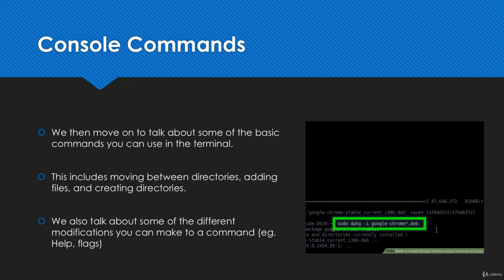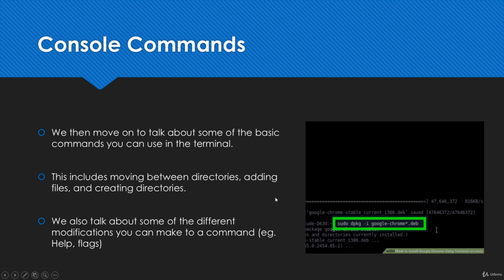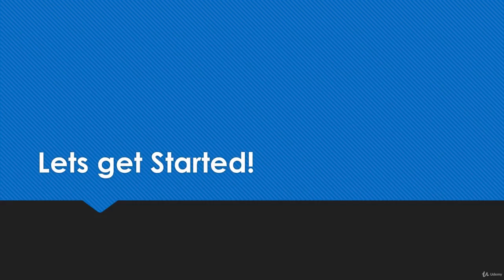5. Section Introduction. What is Git and GitHub.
Learn the basics of Git and Github, the popular version control system used by developers all over the world. Discover how Git and Github can help you manage your source code, collaborate with others, and streamline your development workflow. Whether you're new to Git or looking to improve your skills, these tutorials will guide you through the essential commands and features of Git and Github. Start learning today and join the thousands of developers using Git and Github for their projects.

Version control
Source code management
Development workflow
Open source
Command line
Git tutorials
Github tutorials
Git basics